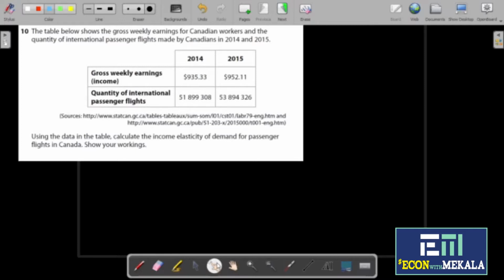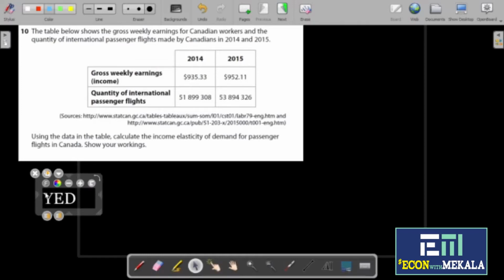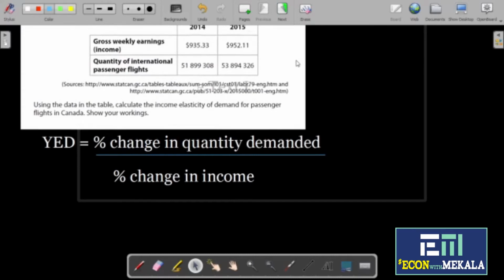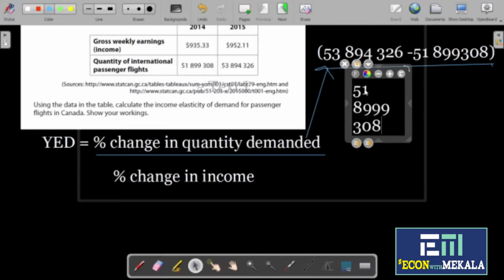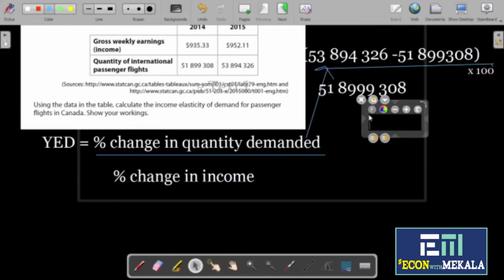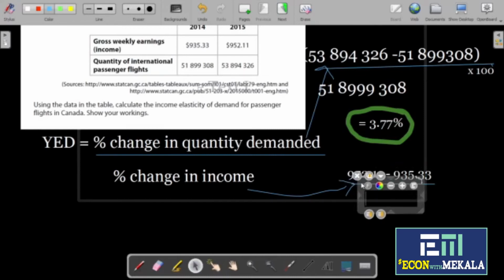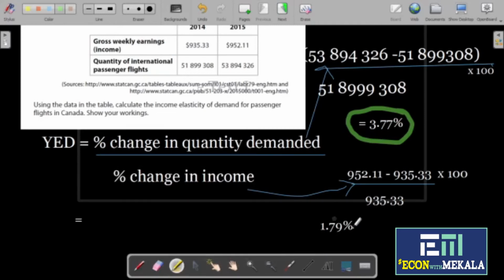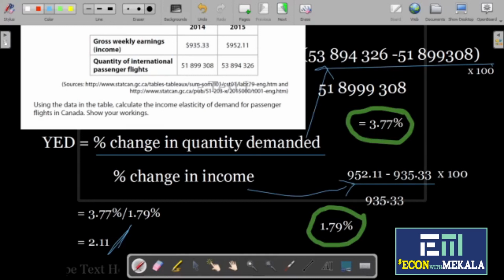Edexcel AS Economics | 4 marker exam technique | Income Elasticity of Demand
This video explains how to obtain full marks for a section B, r marks question.
Same steps can be used for PED, PES or Cross elasticity of demand calculations.